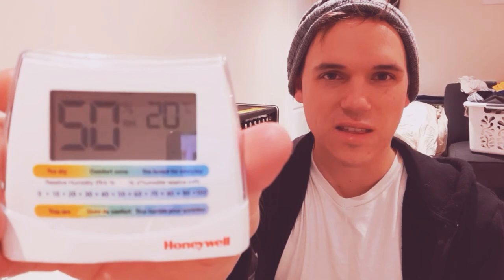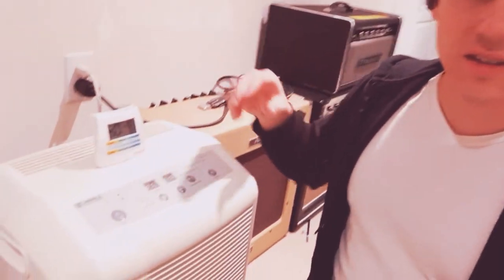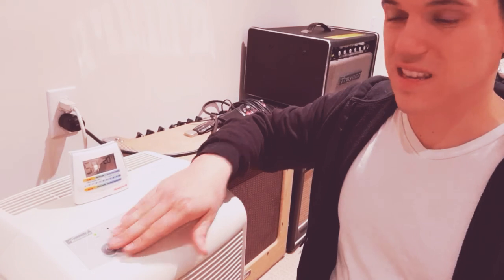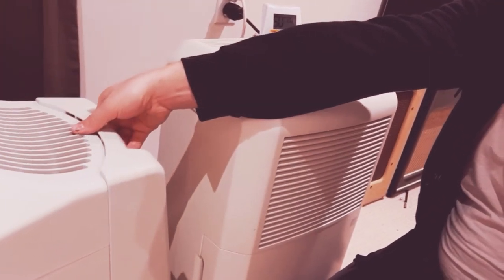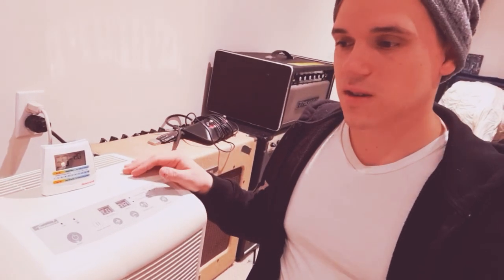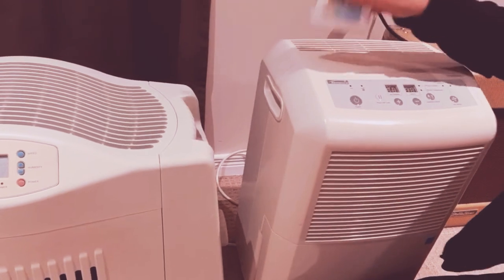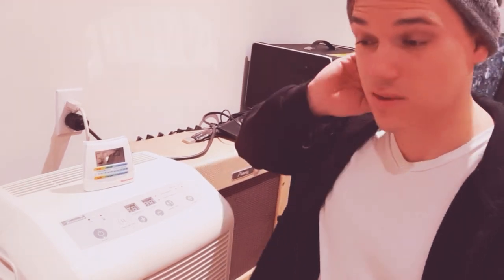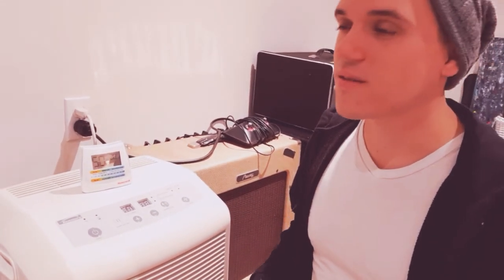Humidity Control for Guitars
I talk through what I do to keep humidity consistent to take care of my guitars.